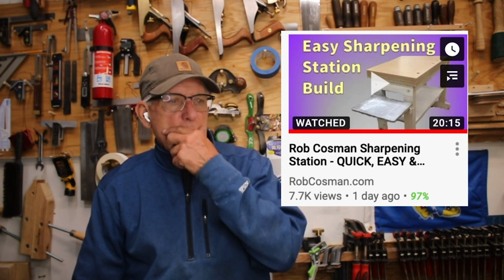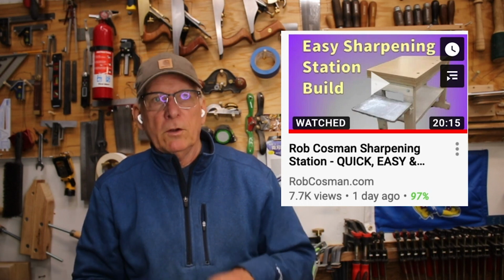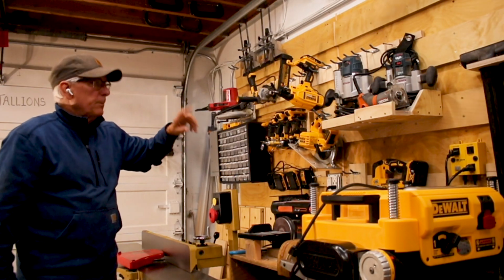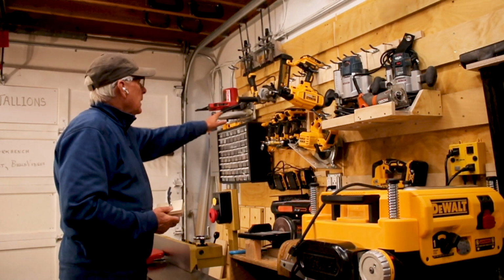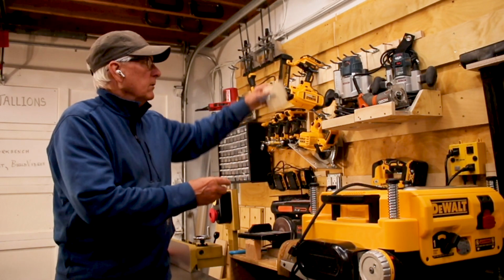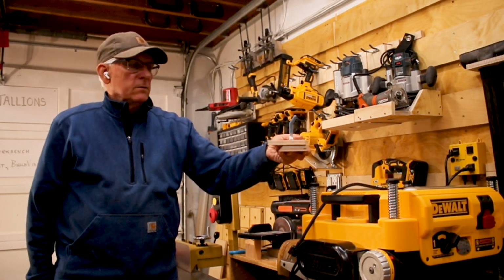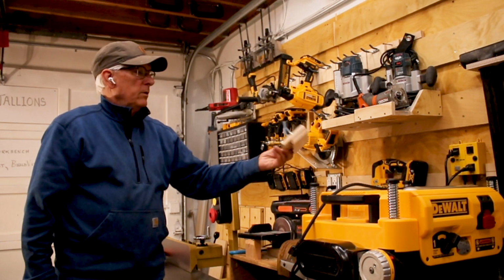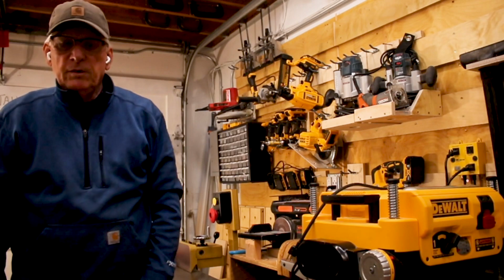Weekly Woodworking YouTube Video Recommendations and 1 Small Workshop Tip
Weekly Woodworking YouTube Video Recommendations and 1 Small Workshop Tip.  Each week I will tell you about 3 brand new videos that were released during the week that you may want to watch if you are a relative novice woodworker.  I also tell you about 1 "classic video" you may want to watch.  Finally, I offer a tip or tool review or technique for doing something or an organizational idea for a small workshop.

Over there we have a woodworking blog, tool store, links to videos, and plans.  Some of our Plans that you buy are supported by Step-by-Step Tutorial Videos.  That is true for our PopUp Workbench Plans and for our Sawstallions Plans.

2.  Go our Website and click on the Menu item "Woodworking Plans"
3.  Go straight to our Etsy Store

Here is a partial list of tools, etc. I either use in my workshop or
which I would buy next time (in lieu of what I did buy last time):

Air Filtration (WEN)
Bandsaw (WEN entry level model)
Bandsaw - Grizzly G0513X2
Belt Sander (WEN)
Bench Sharpener Wet/Dry (WEN)
Bevel Gauge (t-bevel)
Brad Nailer Compressor Combo
DeWALT Planer (would buy)
DeWALT Planer Helical Blade
Benchtop Planer (I own) (WEN - Entry Level)
DeWALT 20V XR Combo Kit including Drill/Driver, Impact Driver, Circular Saw and Flashlight